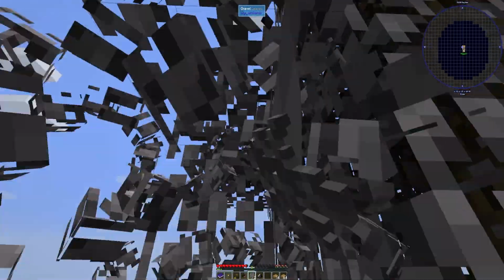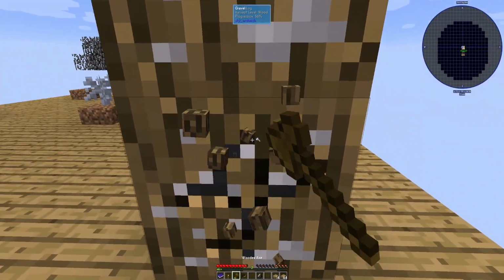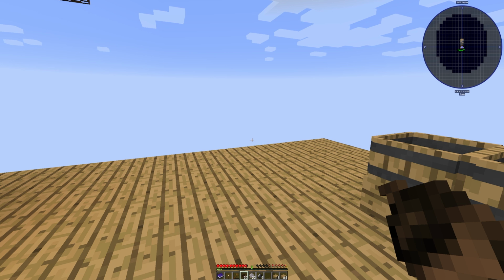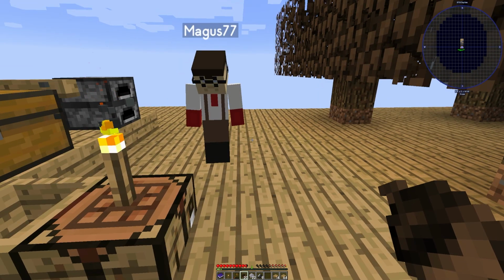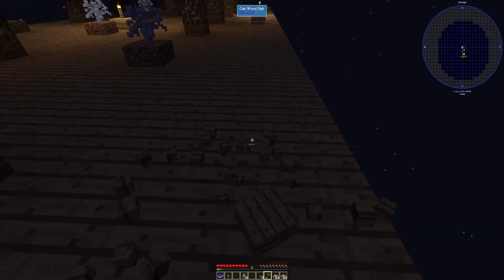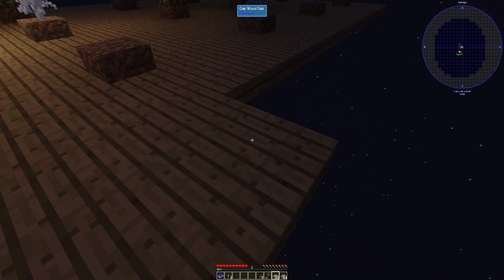Minecraft - Sky Factory 4 - part 2 : We got more trees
Minecraft - Sky Factory 4 Multiplayer on PC